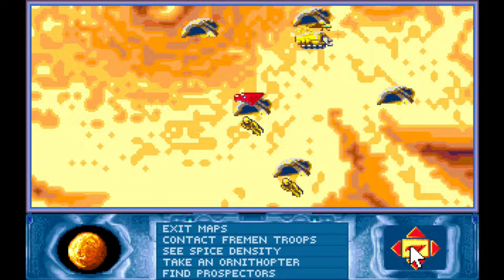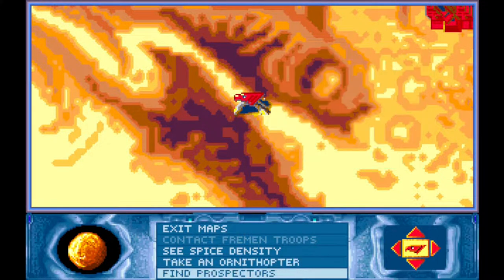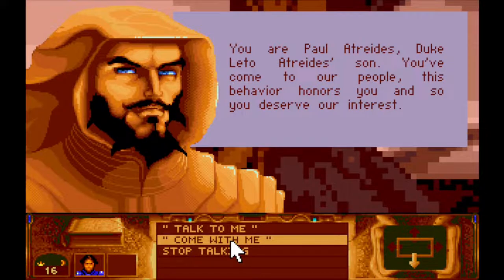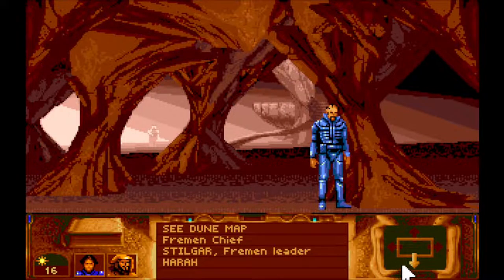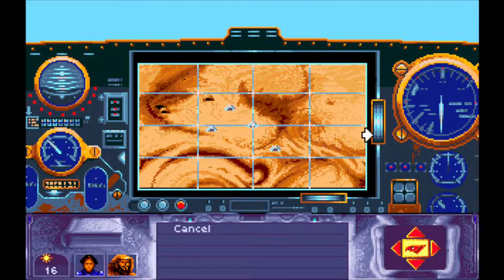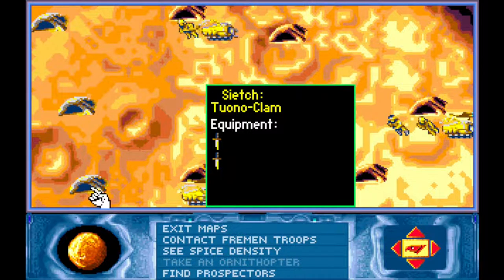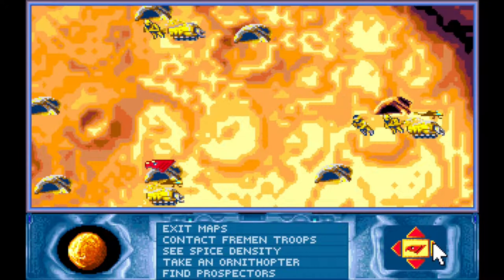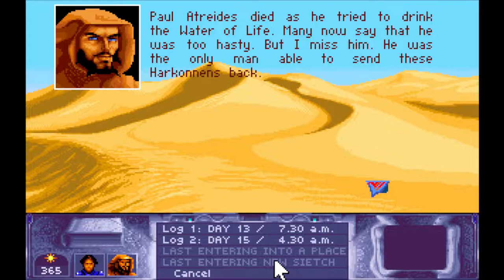Let's Play Dune (1992) for Amiga #6 - Stilgar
I continue my playthrough of the first video game adaptation of Dune (novel and 1984 film) developed by Cryo Interactive and published by Virgin Games.

In this episode, Paul and Harah head west to find the influential Fremen leader Stilgar.